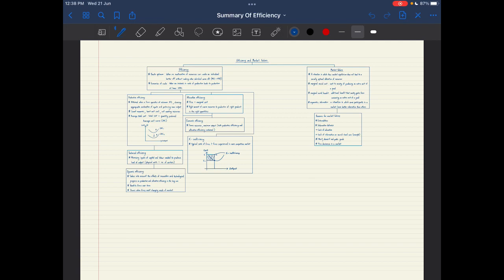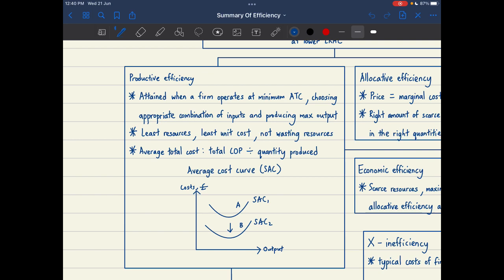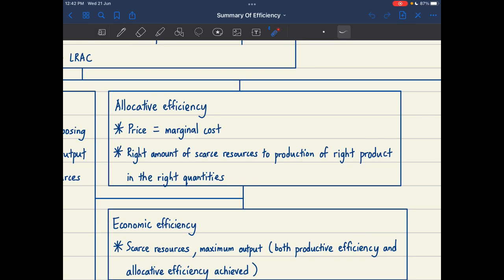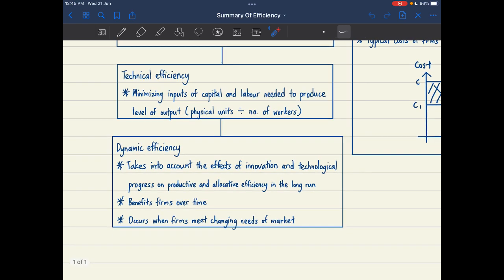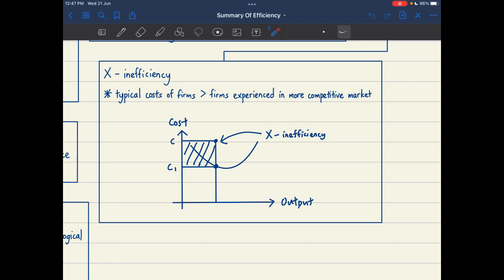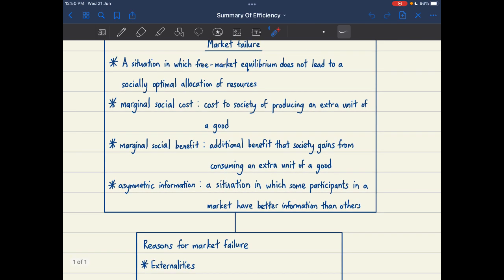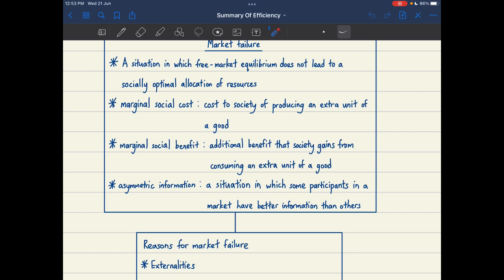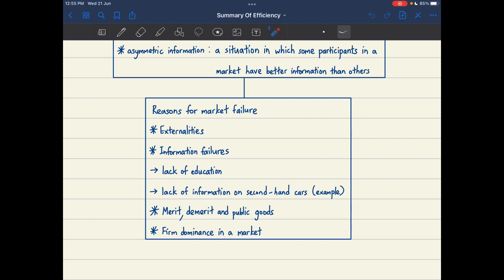Economics | Efficiency And Market Failure | Cambridge A2 Level Chapter Discussion | qiphyedu